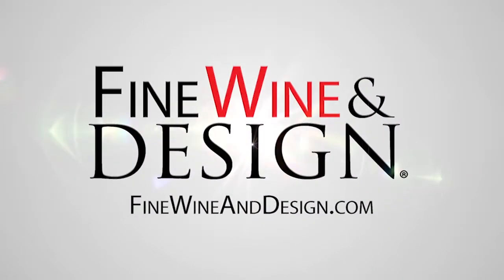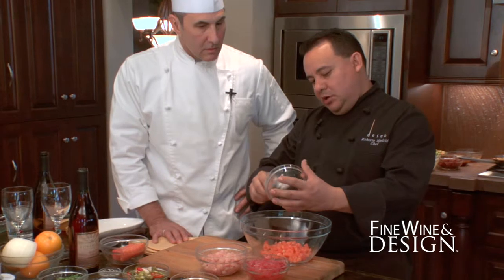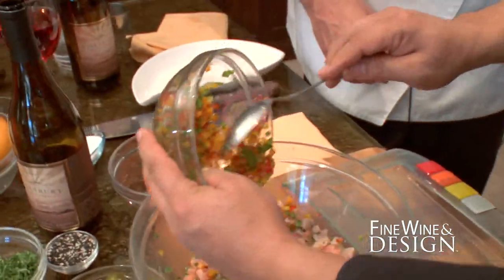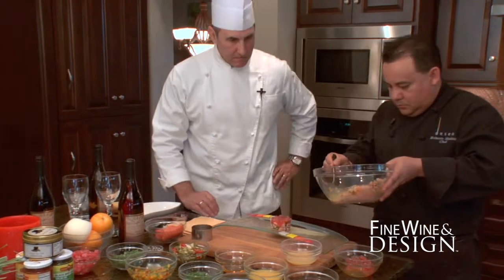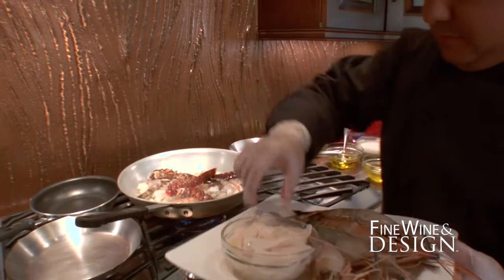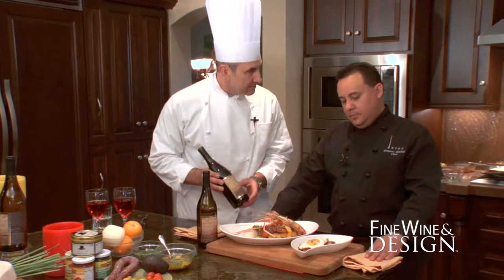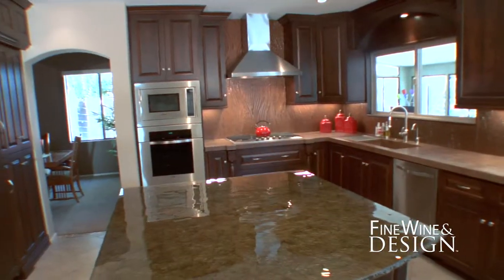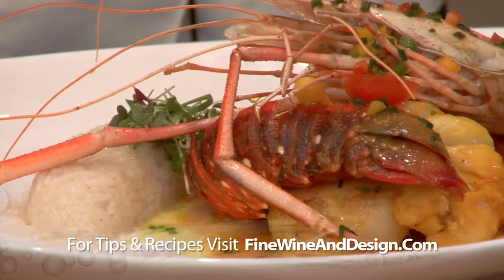deseo rainbow ceviche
Chef Madrid prepares one of our favorite dishes, Rainbow Ceviche. Get the recipe here:

While you're there, take a look and see what's new on the menu at the Westin Kierland Resort & Spa's deseo Restaurant!